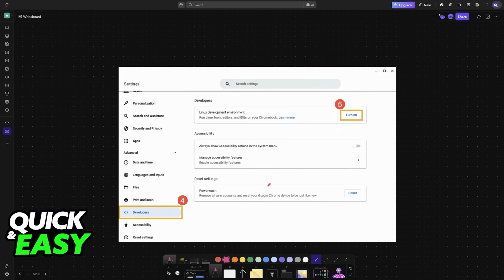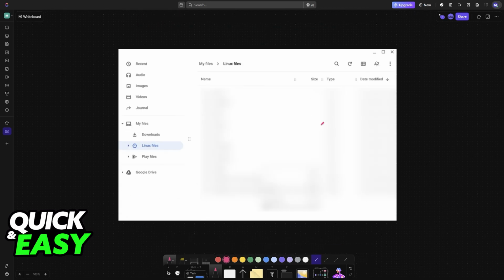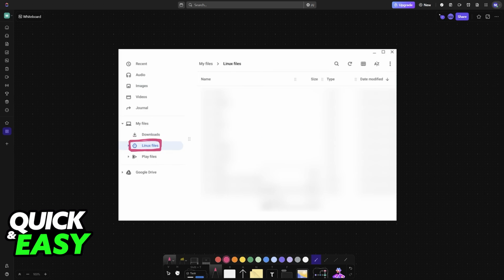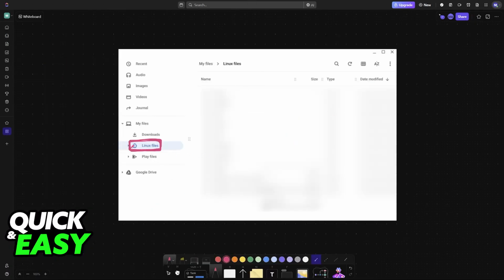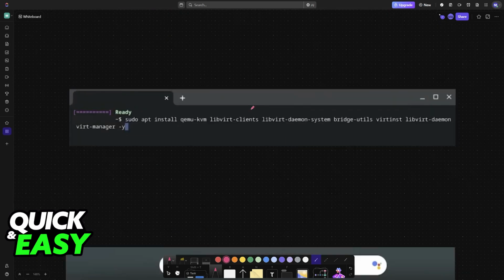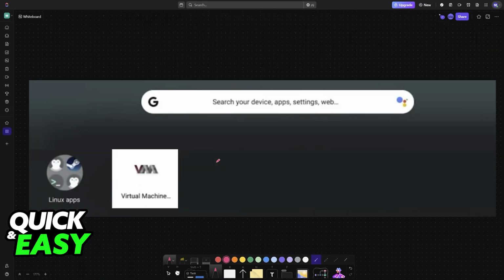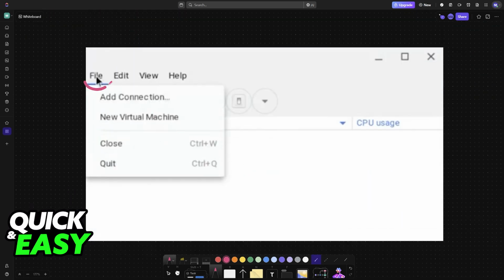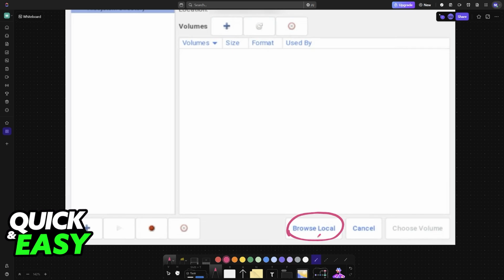How To Add Windows to Chromebook (2025) - Step by Step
I will solve your doubts about how to add windows to chromebook, and whether or not it is possible to do this.

I hope I have helped you with the video!